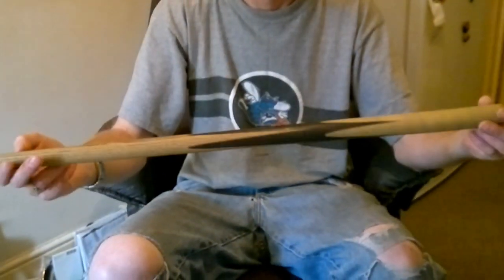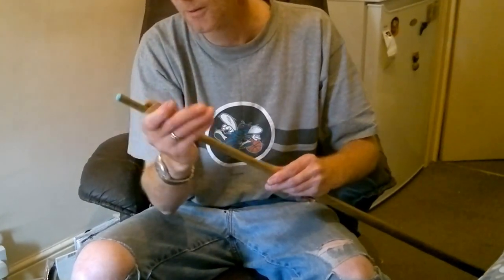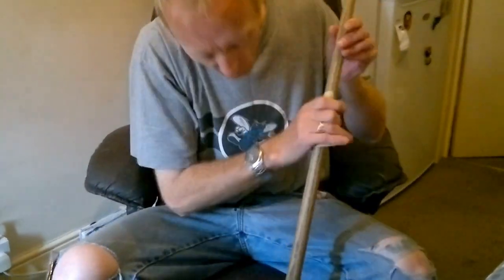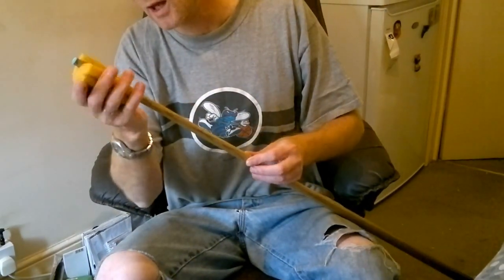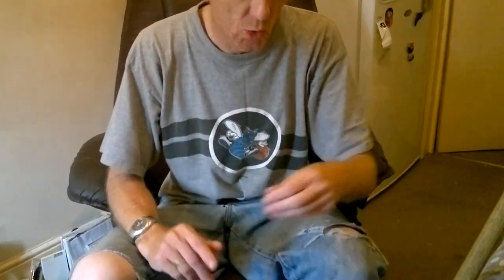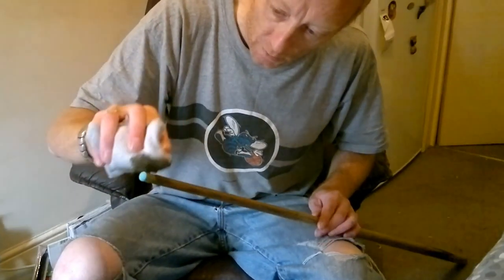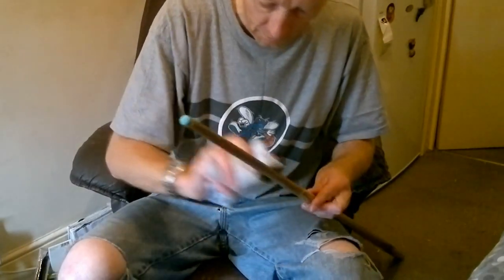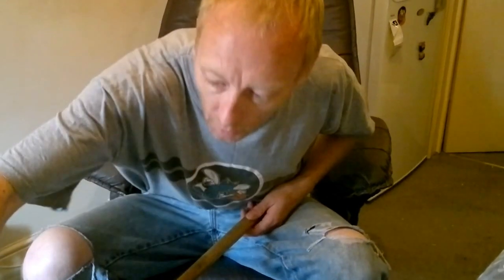Looking after your snooker cue using beeswax.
Her I am sanding my snooker cue down with 120 grit and protecting and nourishing it using beeswax.